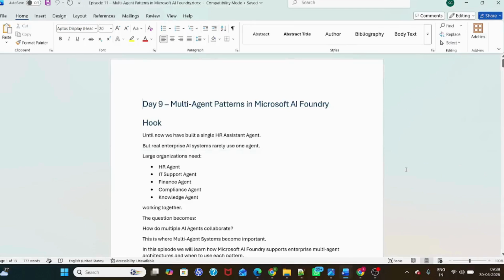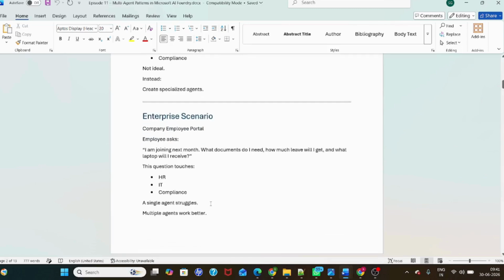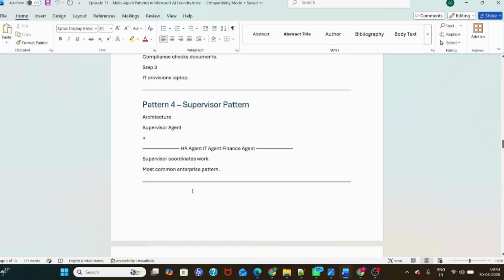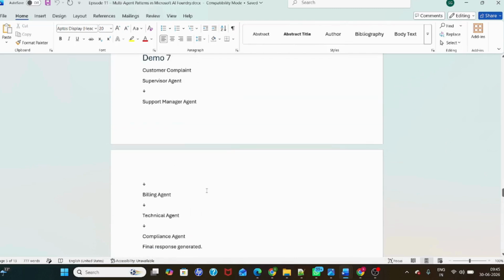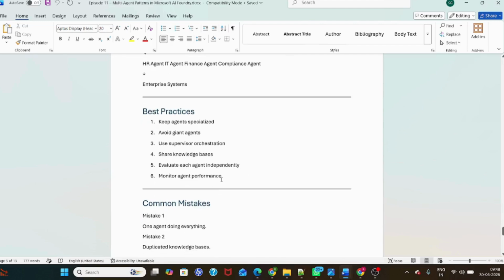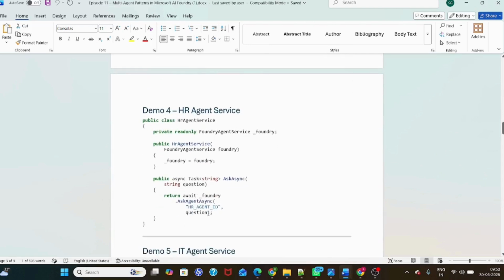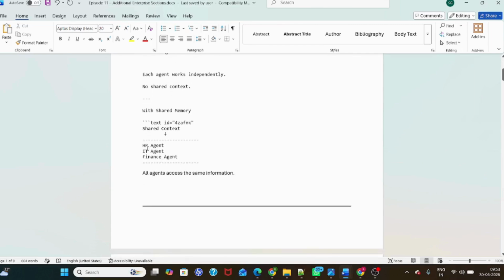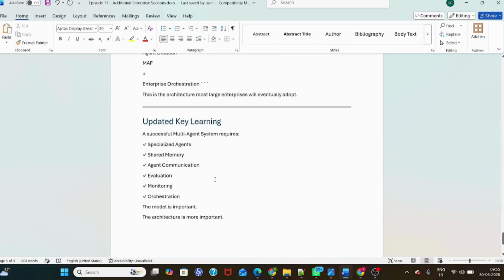Microsoft AI Foundry Deep Dive | Day 9 Multi-Agent Patterns in Microsoft AI Foundry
Learn how enterprise organizations build Multi-Agent AI Systems using Microsoft AI Foundry.

In this episode we explore Router, Supervisor, Specialist, Sequential, Reviewer, Debate and Hierarchical Agent patterns and understand when to use each architecture in real-world enterprise applications.